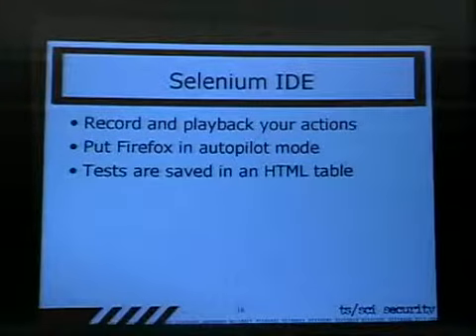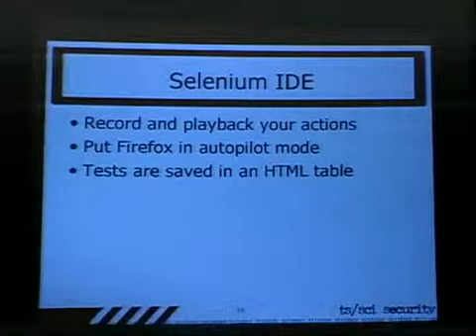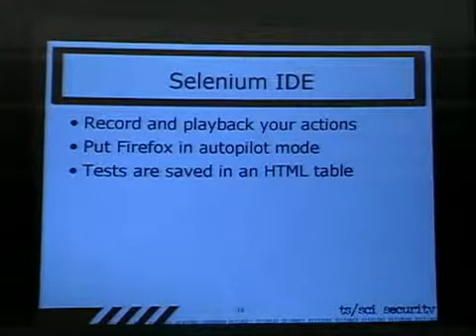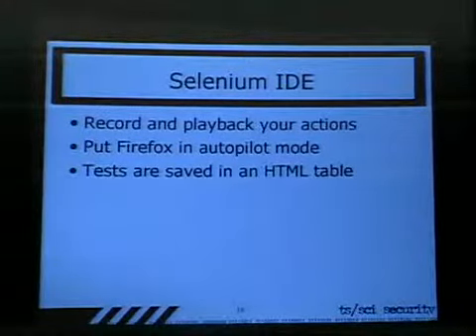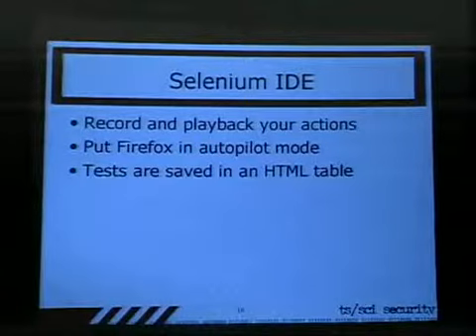Path X Explosive Security Testing Tools using XPath Andre Gironda, Marcin Wielgoszewski and Tom Stracener clip2